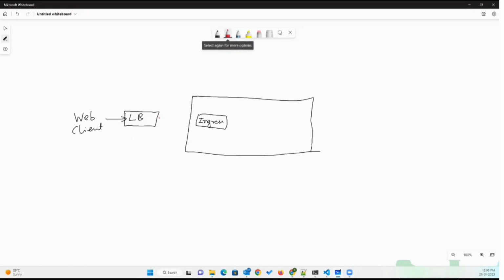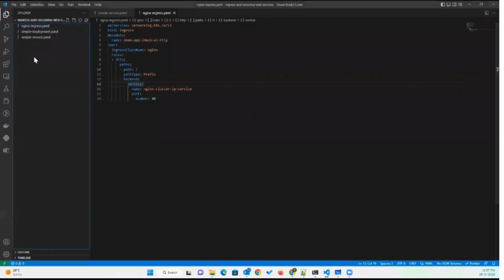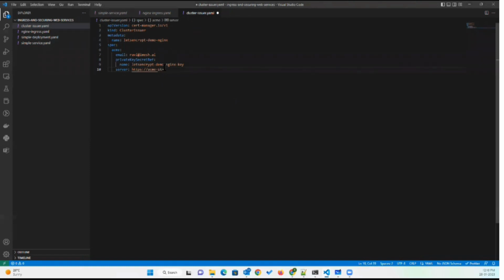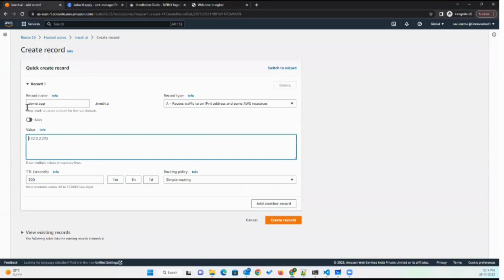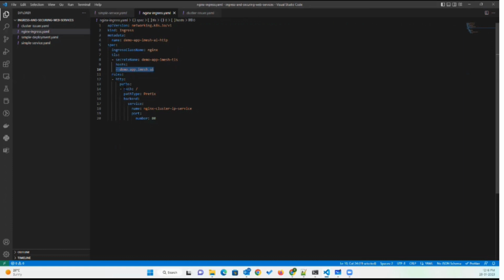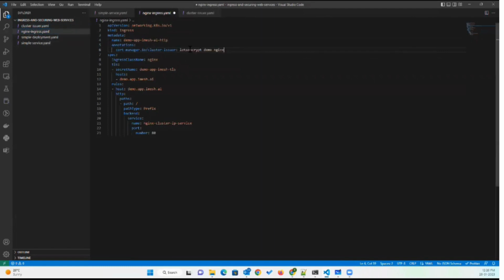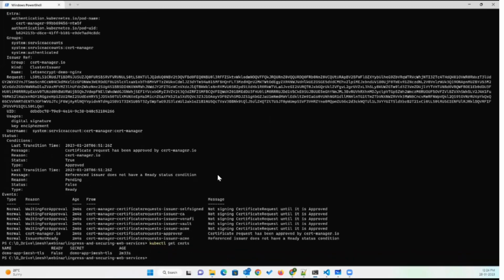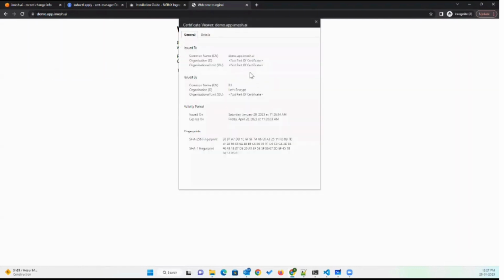Securing Web Service with Cert Manager in K8s | Azure | Kubernetes | Webinar | IMESH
Watch the video to learn how to secure web services with Cert Manager in Kubernetes. Cert Manager is an agent used to automate getting the certificate and managing it for a particular service or cluster. We’ll first install Cert Manager. Then we’ll create ClusterIssuer, which represents a certificate authority. A certificate authority issues the certificate, and we’ve used LetsEncrypt here for that purpose. Finally, we’ll see HTTPS enabled for the web service (Nginx Ingress) we created in the previous video.
Note that this video is a continuation of the video where we configured and deployed the Nginx Ingress Controller in the Azure cluster.

▬▬▬▬▬▬ Timestamps ▬▬▬▬▬▬
00:00-00:50- Intro and Agenda
04:00 Securing Web Services- enabling HTTPS
04:07 Installing Cert Manager
11:40 Deployment of ClusterIssuer
24:15 Conclusion
For accessing the code used in the webinar, please refer the public repo

▬▬▬▬▬▬  Thanks ▬▬▬▬▬▬